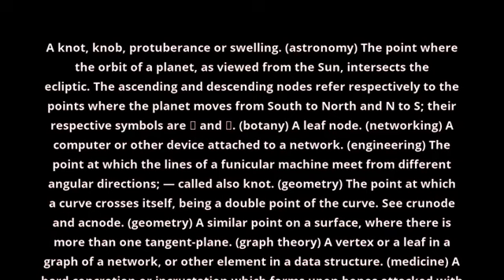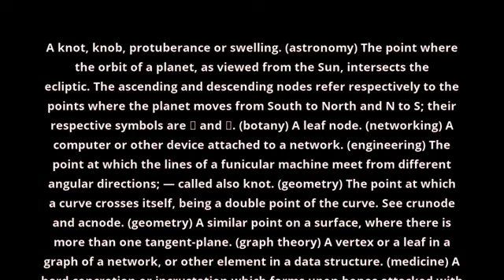what is the meaning of node